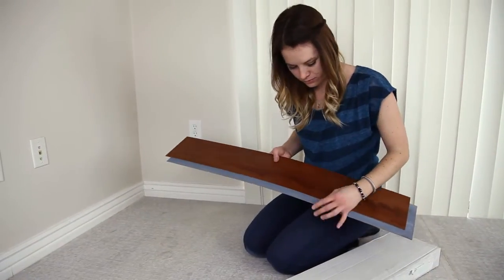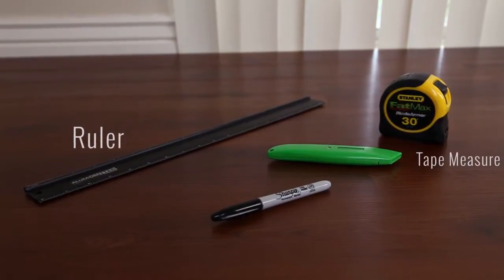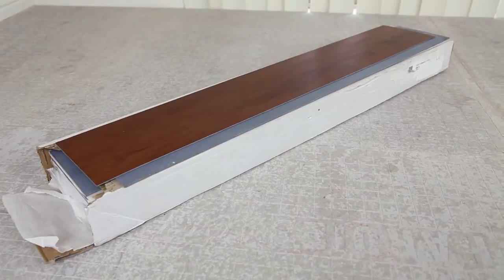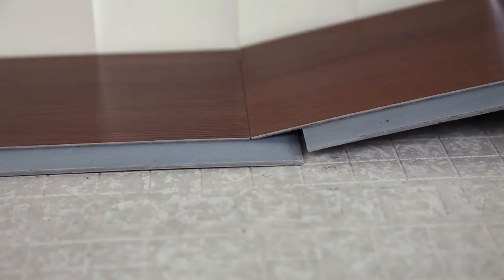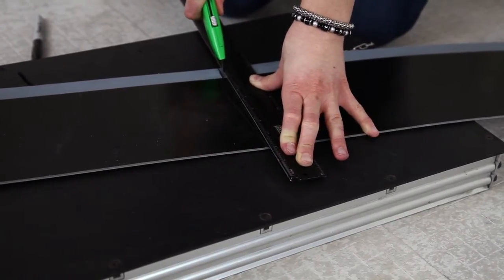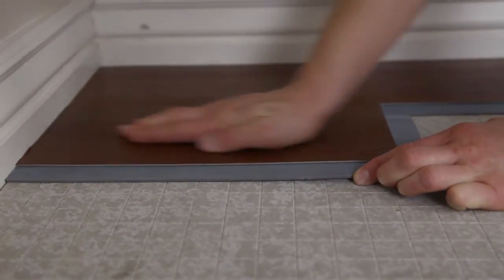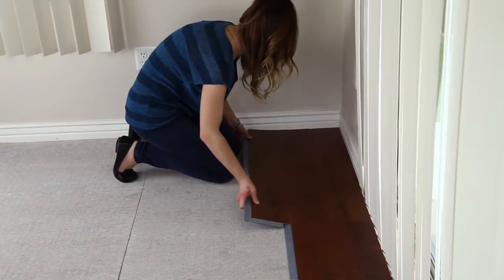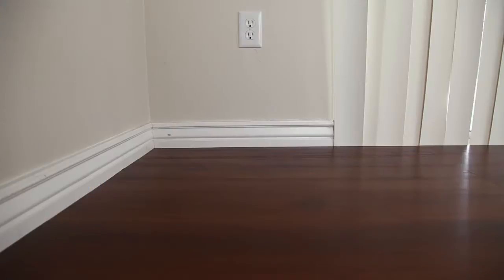How to Install Self-Adhering Vinyl Planks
You're probably here because you want to know more about installing self-adhering vinyl plank flooring. No worries, you're in the right spot!

Vinyl planks are the perfect floor for kitchens, dining rooms and much more. Realistic in look and feel, this floating floor vinyl plank is very easy to install and maintain and contains no hazardous metals or chemicals.

In this video, we show you how to install a floating floor using self-adhering vinyl planks. For this installation, you will need a tape measure, ruler, marker, and a knife. If you come to a wall, simply cut the vinyl plank with your knife and use the excess on the next row. It's as easy as that!

This is a great introduction to installing vinyl plank flooring. If you need any extra help, check out our blog where we answer your most asked questions. We're happy to help!